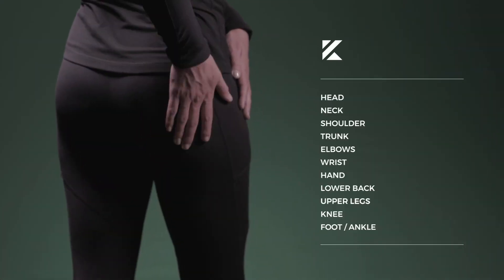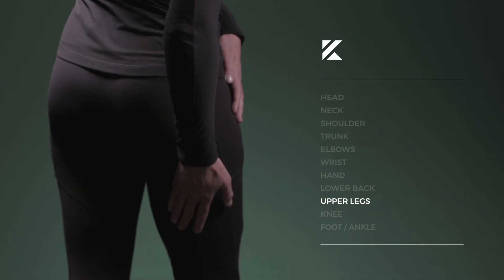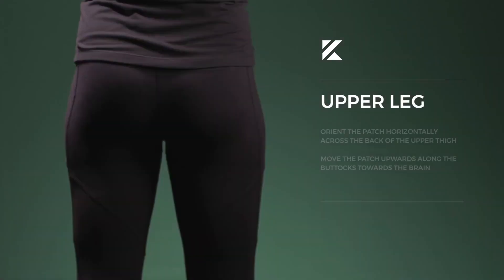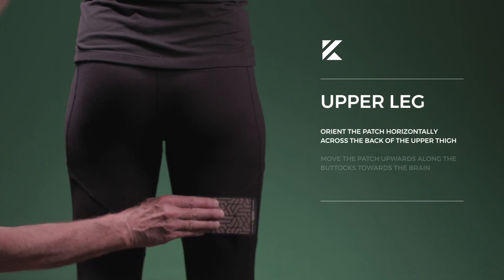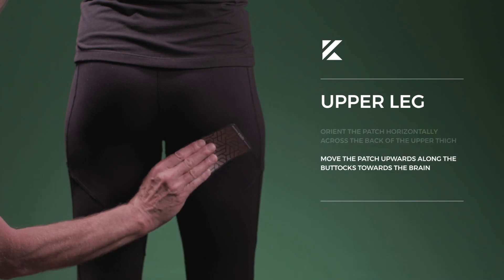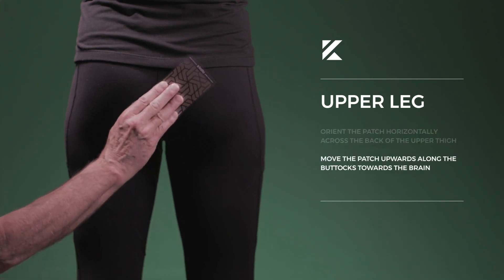Pain Relief Anytime, Anywhere: Discover the Convenience of our Product!